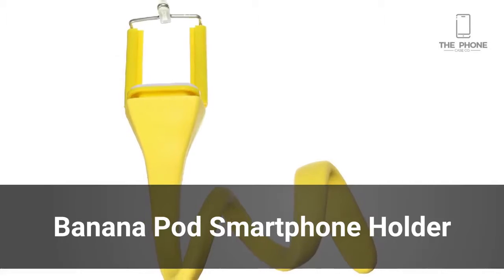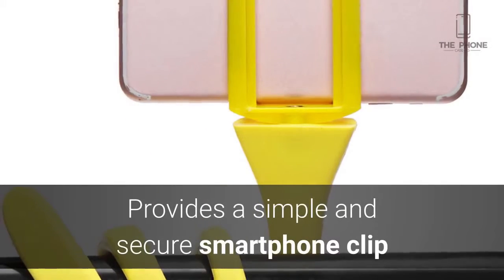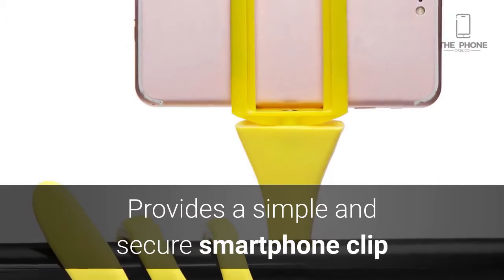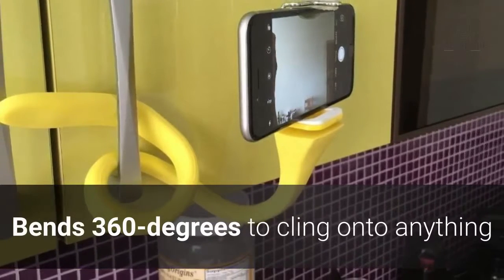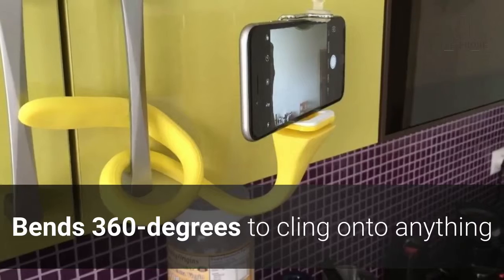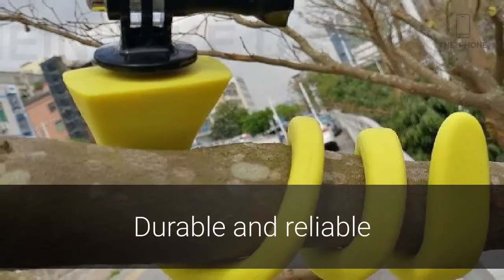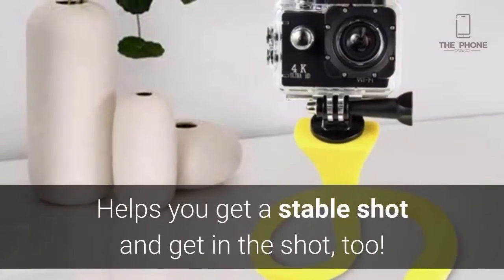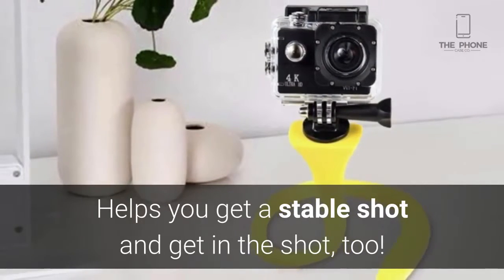Banana Pod Smartphone Holder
Are you tired of holding your smartphone at awkward angles while you try to get the perfect shot? Not impressed with the results when you get yourself in the picture with your friends? The Banana Pod smartphone holder is for you

This might just be the most versatile camera and phone holder in the world. You can connect any smartphone to without any fear of scratching your screen or even your case.

Not only does the Banana Pod fit your smartphone, but it also holds any kind of digital camera, including the GoPro Hero line. Simply use the standard quarter-inch hold and universal mount.

The Banana Pod is so lightweight and flexible that it’s easy to carry around with you. Take it on vacation, on the subway to work, or just over to a friend’s barbecue.

The Banana Pod connects to anything it can wrap around. There are no limits to where you can get this pod to stay.

Do you want to watch Youtube videos on public transport without having to hold your phone in your hands? Simply wrap the Banana Pod around a pole and adjust the angle to make it comfortable for you.

Do you want to take great pictures of yourself and your friends from the top of a building? Find a railing or a support beam and wrap the Banana Pod around it.

Would you like your phone close to you at work? Wrap the pod around a desk drawer handle. If you want the perfect selfie, simply straighten the Banana Pod out and use it as a selfie stick.

There are no limits to how you can adjust the Banana Pod. It turns in 360 degrees, bends to any angle, and has strong mounts. The connectors and mounting fixtures will work in any climate and weather condition.

You’re going to love your Banana Pod for the way it lets you do everything with your phone that you've always dreamed of doing!